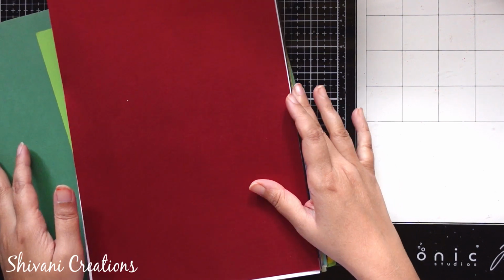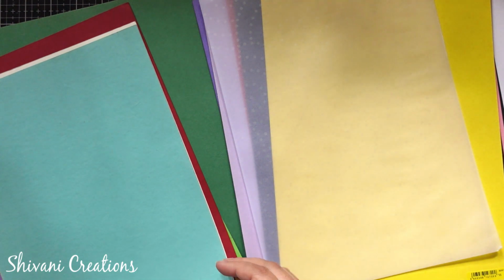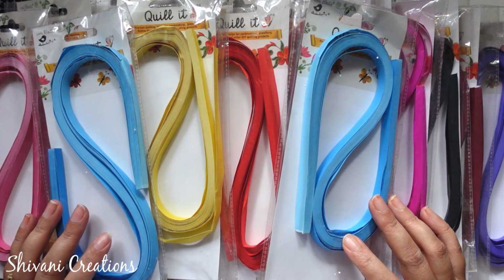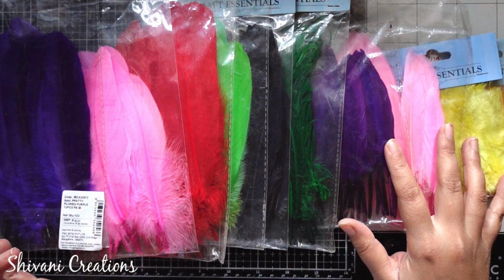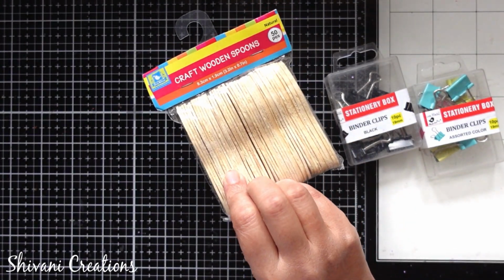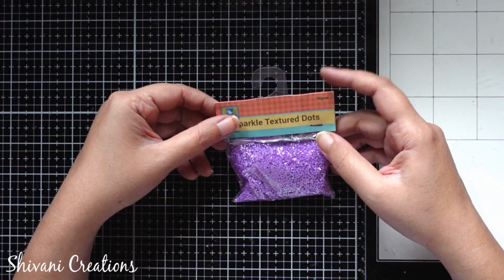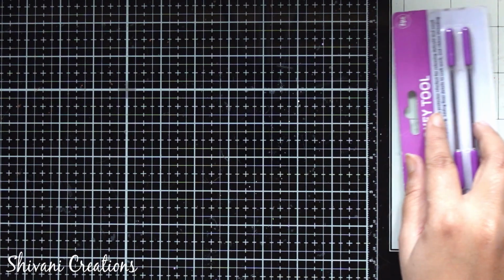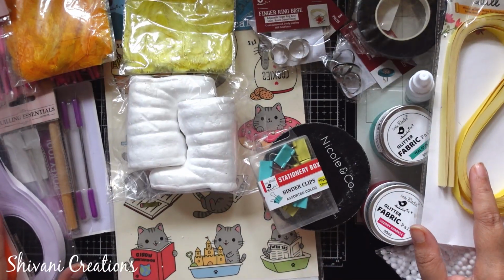Huge Craft Haul From Itsy Bitsy Store/ March Madness Sale/ Unboxing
Hi friends.. In this video you will find my latest craft haul from itsy bitsy store.

Material :
Cardstock A4 Size